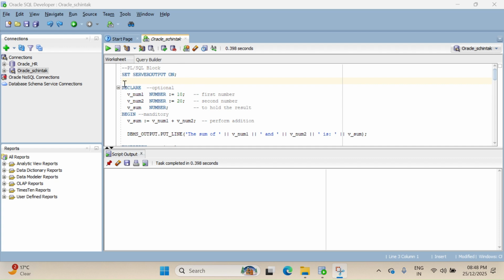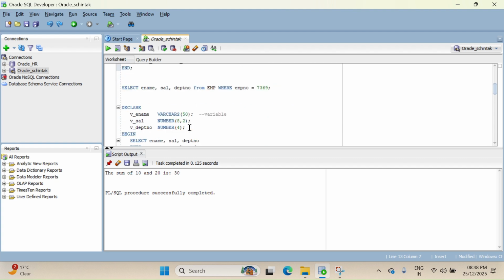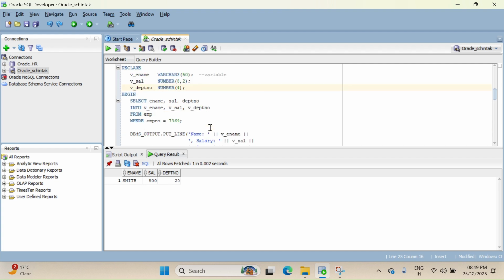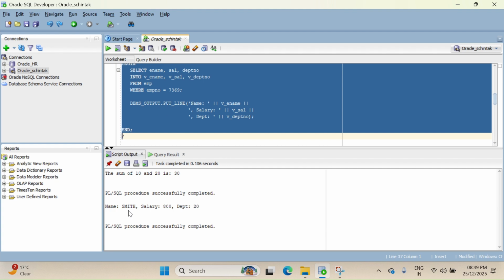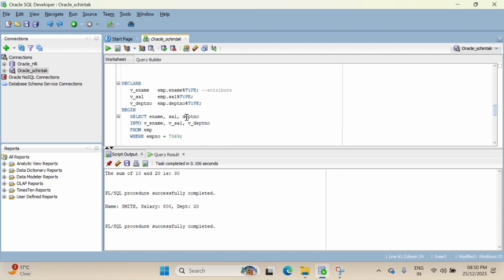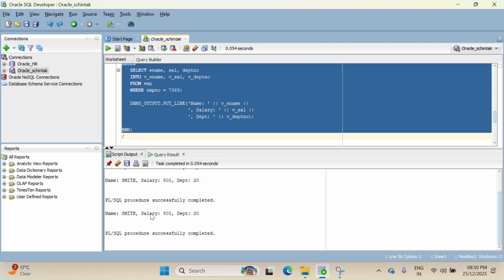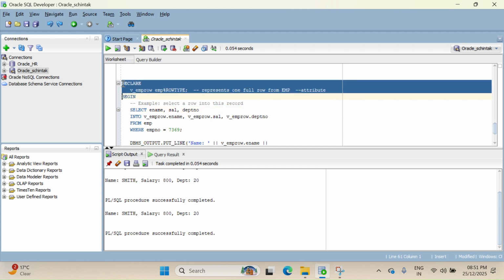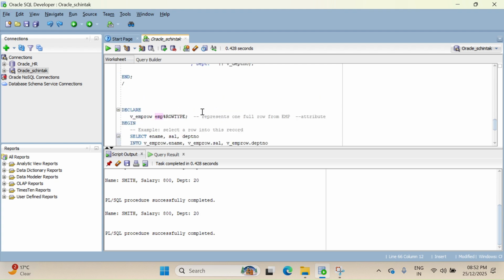Oracle PL-SQL Variable Attribute Declaration#tech#coding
This Video Explain about Oracle PL-SQL and Conditional Control Statements and Loops